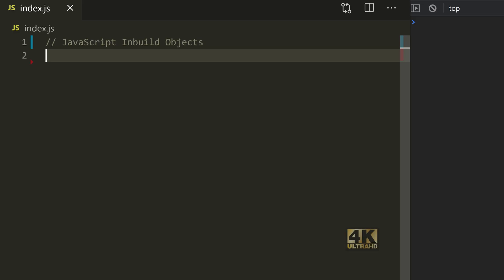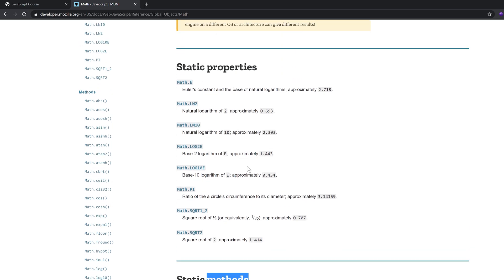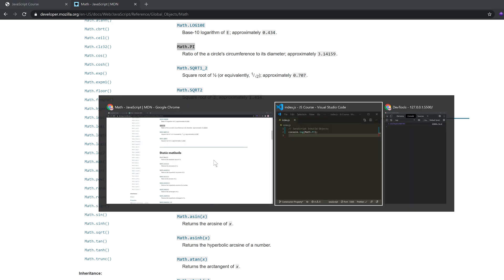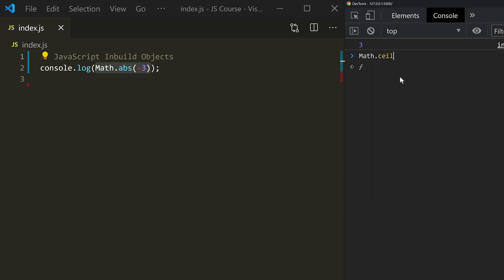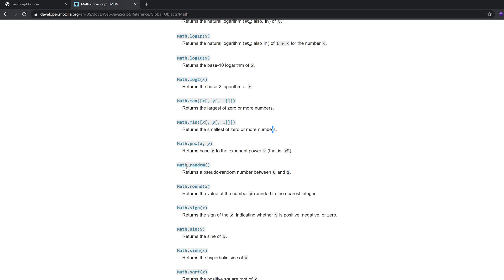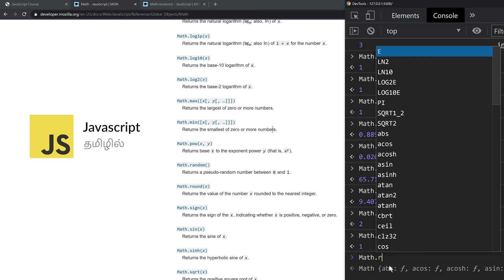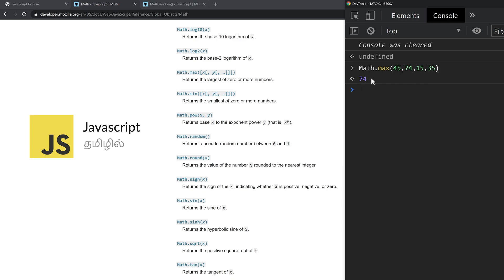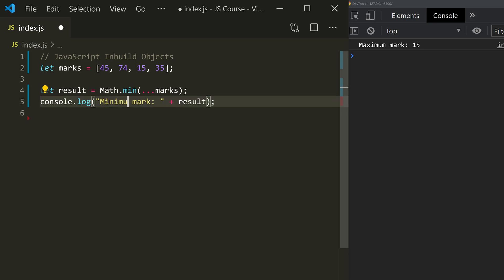#45 - JavaScript Math Object - (தமிழில்) (Tamil) | JavaScript Course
#45 - JavaScript Math Object - Inbuild Objects  - (தமிழில்) (Tamil) | JavaScript Course

This video will help you understand the JavaScript basics and essential parts of the JavaScript programming language.

⏱ Time Stamps
00:00 - Intro
03:45 - Math.abs() method
04:37 - Math.ceil() method
06:27 - Math.random() method
08:52 - Math.min(), Math.max() method
13:35 - What to watch next?

*Credits:*